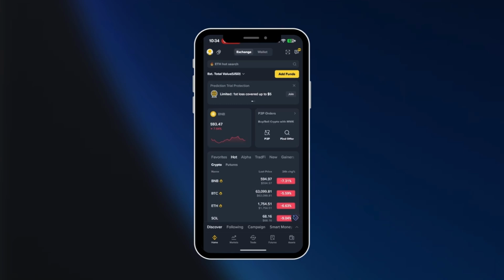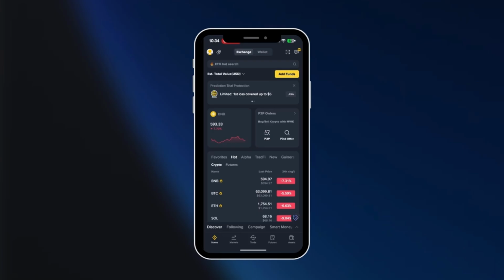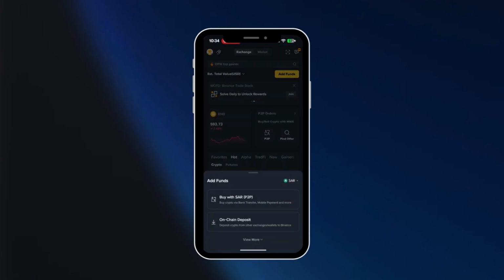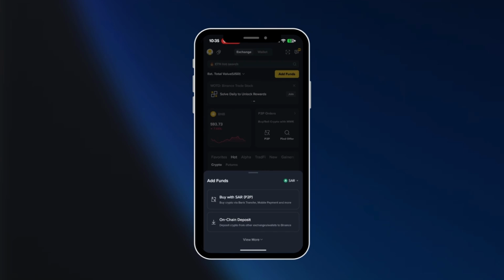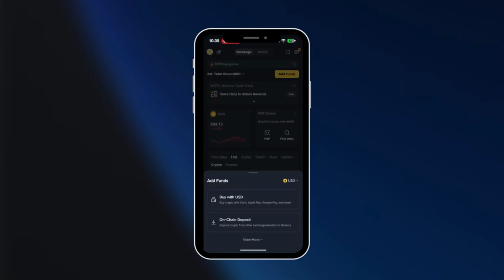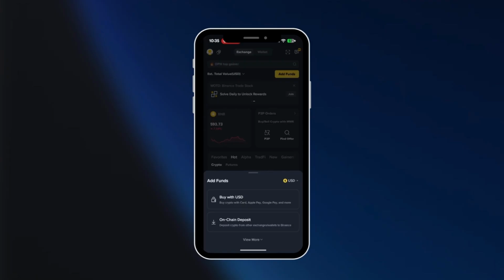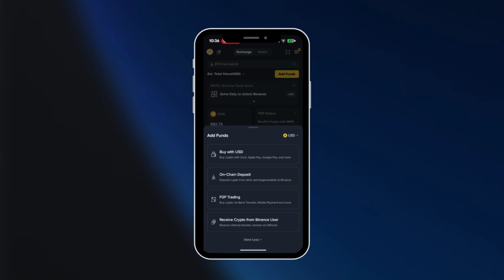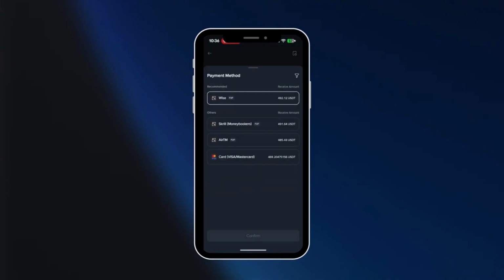How To Deposit Money Into Binance (Beginner Guide)